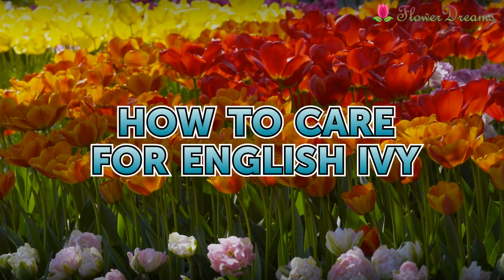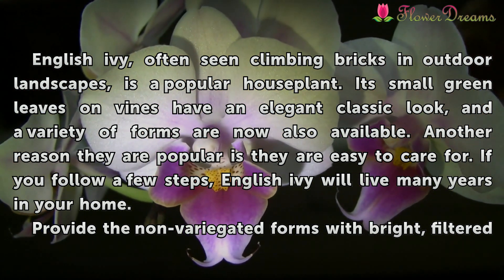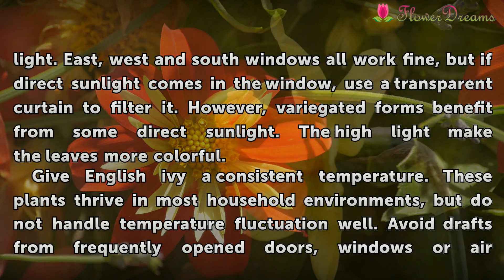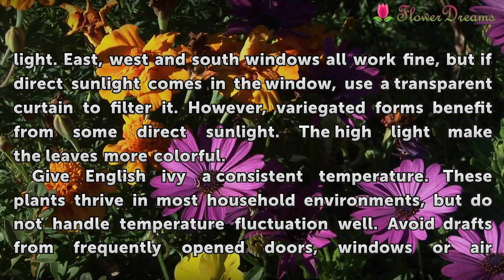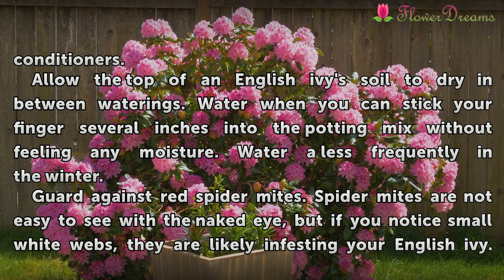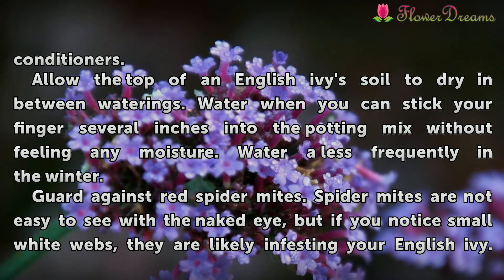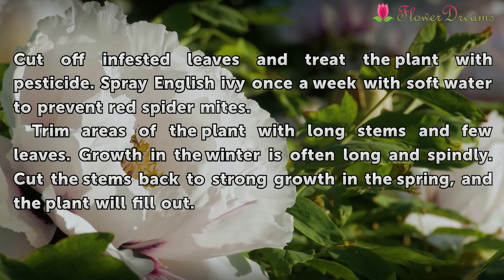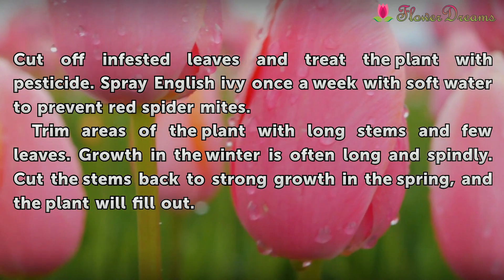How to Care for English Ivy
How to Care for English Ivy. English ivy, often seen climbing bricks in outdoor landscapes, is a popular houseplant. Its small green leaves on vines have an elegant classic look, and a variety of forms are now also available. Another reason they are popular is they are easy to care for. If you follow a few steps, English ivy will live many years in...